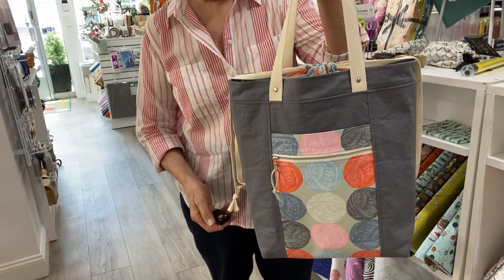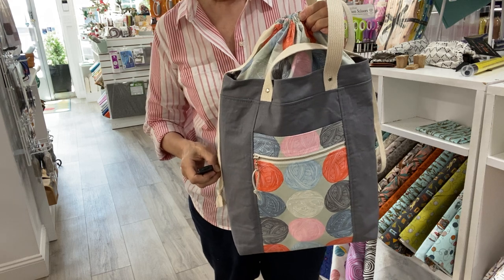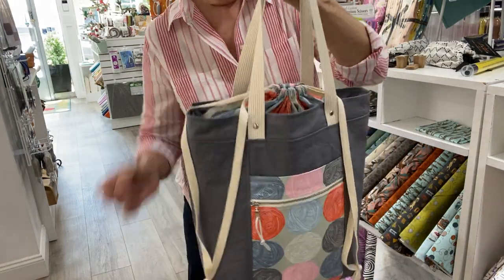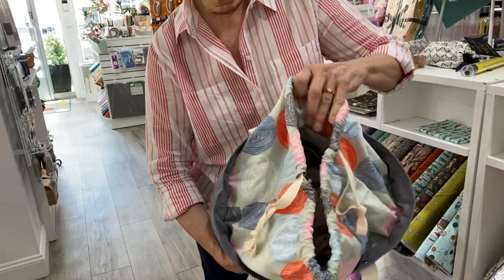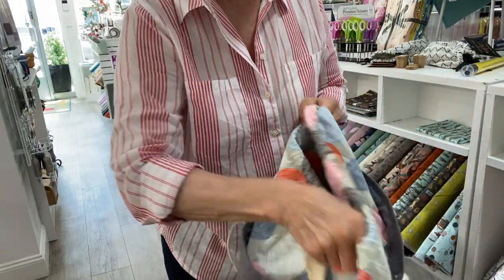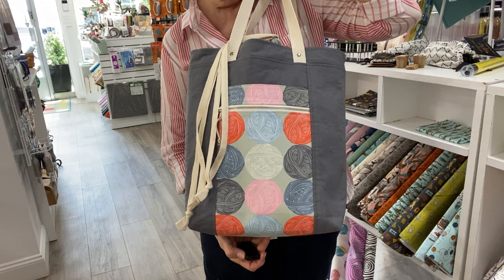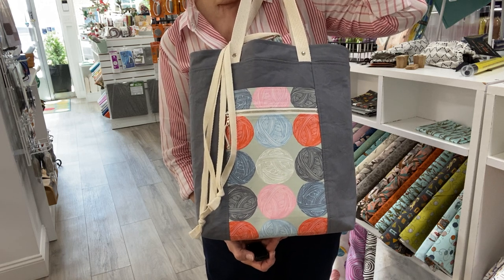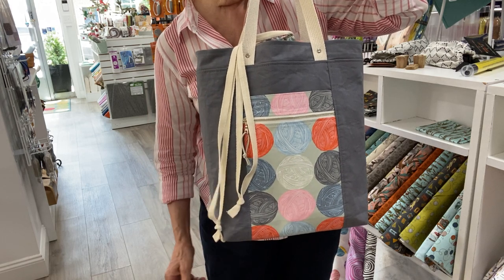Firefly Tote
Denise shares the Firefly Tote sewn here by Amanda Kosobud of Glue and Stitch using Anna Graham's Noodlehead pattern and the Purl collection of fabrics by The Ruby Star Society. A great bag for knitters.